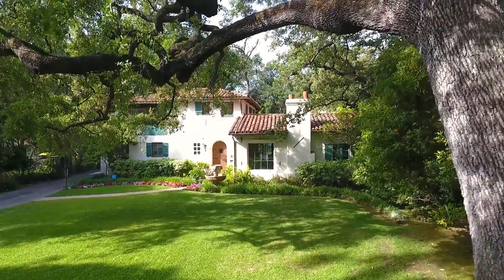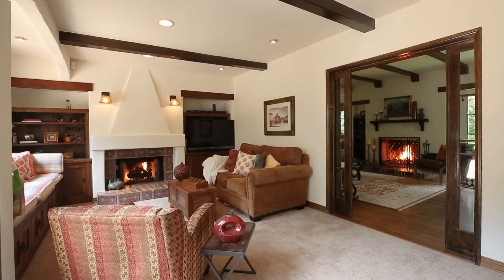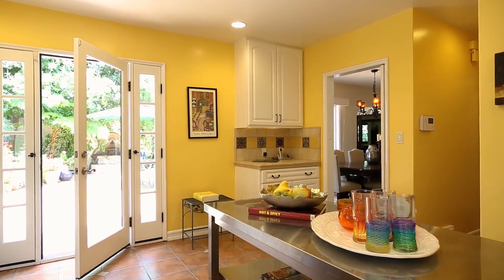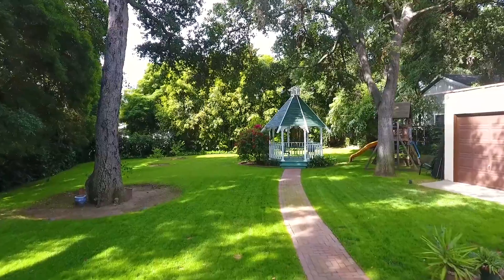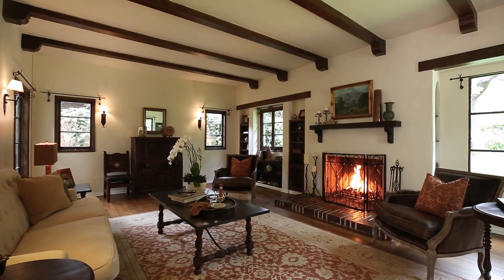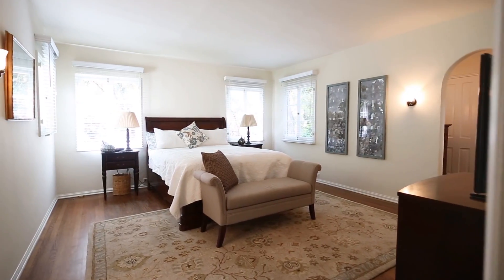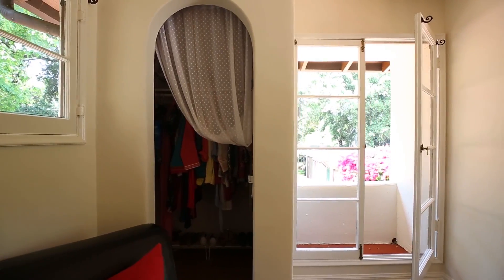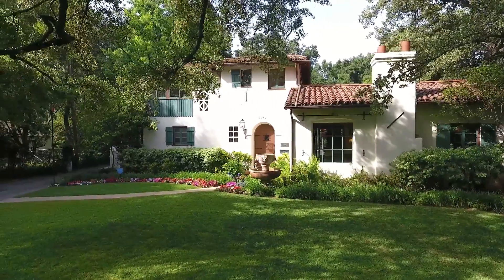2062 New York Drive, Altadena CA 91001